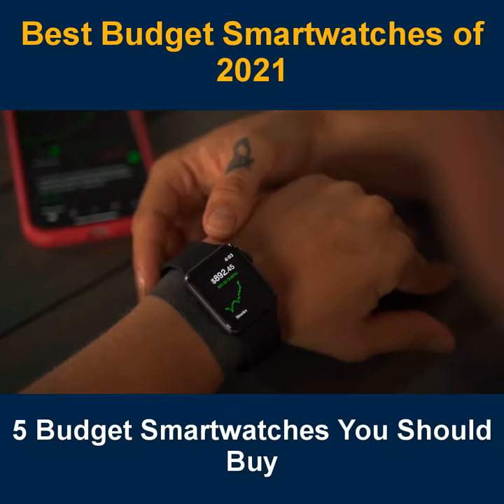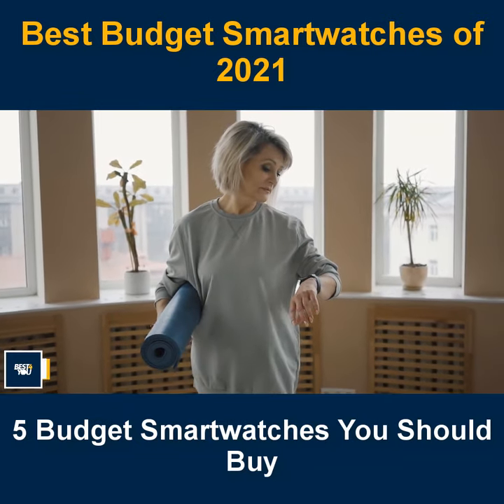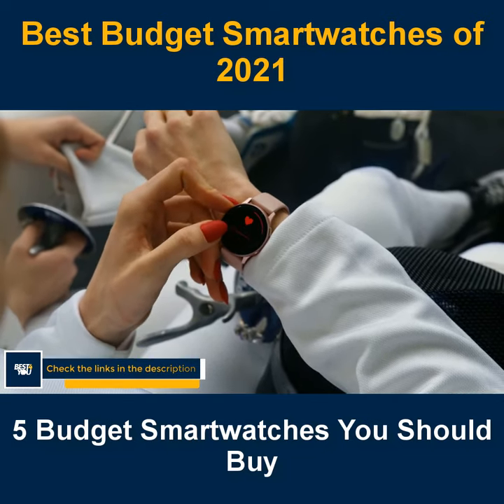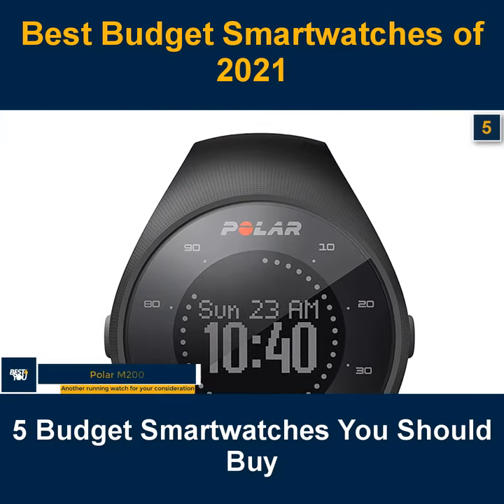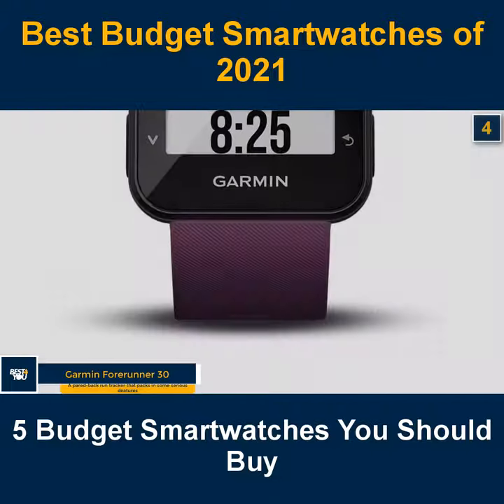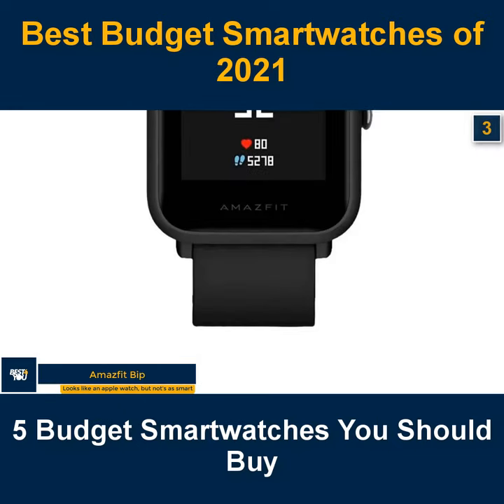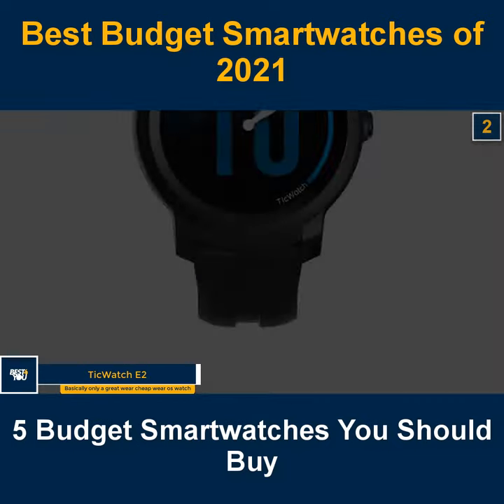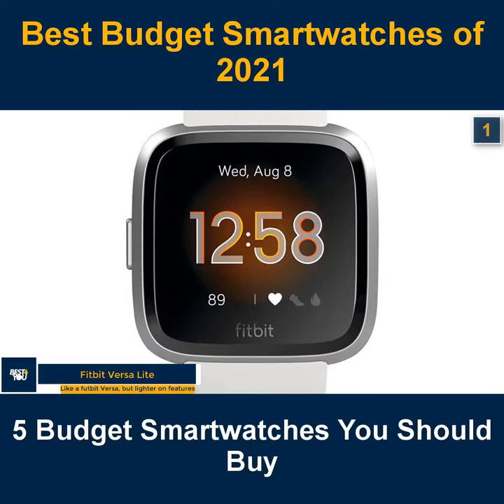Best Budget Smartwatch of 2021 - 5 Budget Smartwatches You Should Buy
Links of the Best Budget Smartwatch of 2021 - 5 Budget Smartwatches You Should Buy

5► Polar M200 – Another running watch for your consideration

4► Garmin Forerunner 30 – A pared-back run tracker that packs in some serious features

3► Amazfit Bip – Looks like an Apple Watch, but it's not as smart

2► TicWatch E2 – Basically the only great cheap Wear OS watch

1► Fitbit Versa Lite – Like a Fitbit Versa, but lighter on features

It is important to tell you that Best 4 You is supported by its audience.